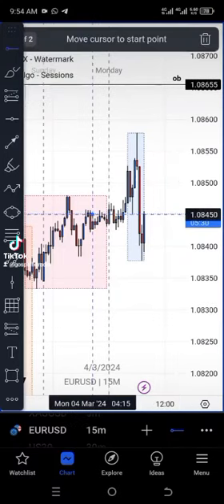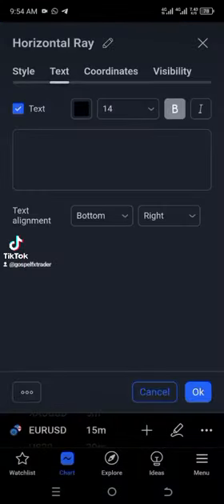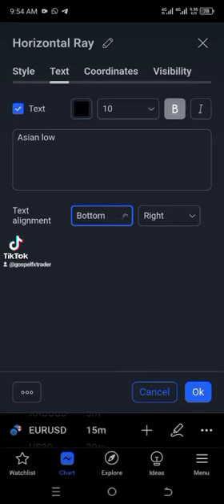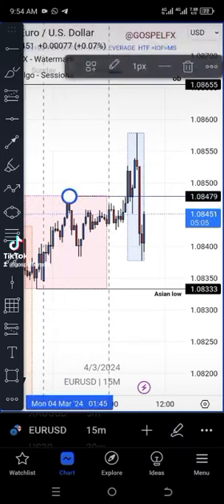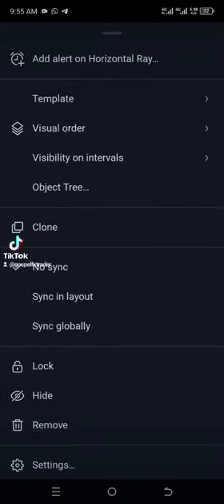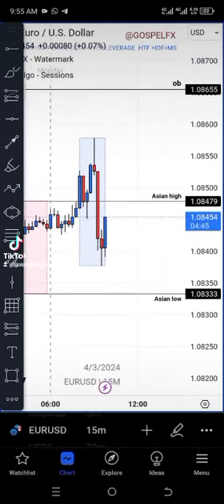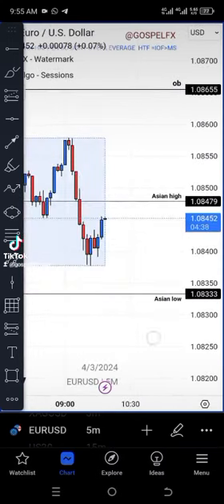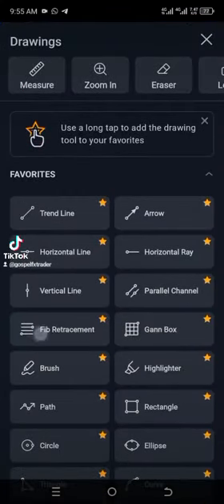phone trading made easy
Certainly!

Forex trading involves the buying and selling of currencies in the foreign exchange market. The market operates by trading major currency pairs, and understanding how to read a forex quote is crucial for traders. Concepts like pips, which measure price movements, and factors influencing exchange rates are fundamental to grasp. Traders often use leverage, but it's essential to understand the risks, including the possibility of a margin call. Choosing a reliable forex broker is a crucial decision for any trader.

Technical analysis involves studying historical price data, while fundamental analysis considers economic indicators and their impact on currency prices. Developing a trading strategy and risk management plan is vital to navigate the volatile forex market. Traders often use market or limit orders and need to be aware of overnight financing or swap rates. Avoiding common mistakes and staying updated on market news are key to success. Additionally, understanding the role of central banks in the forex market provides valuable insights for traders.